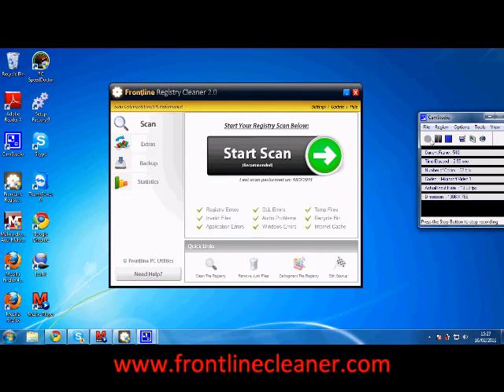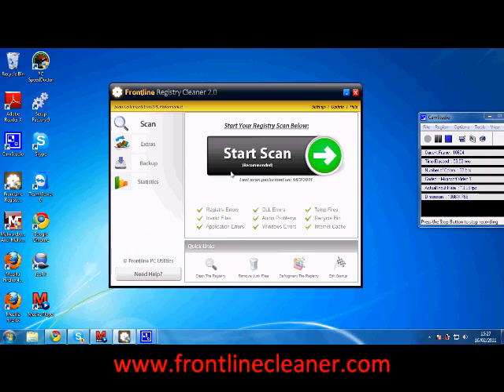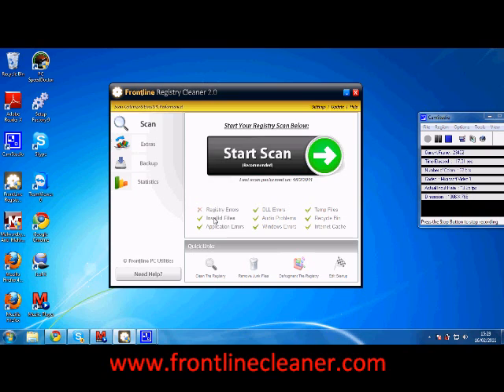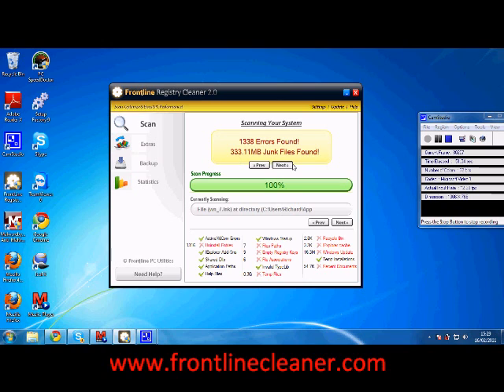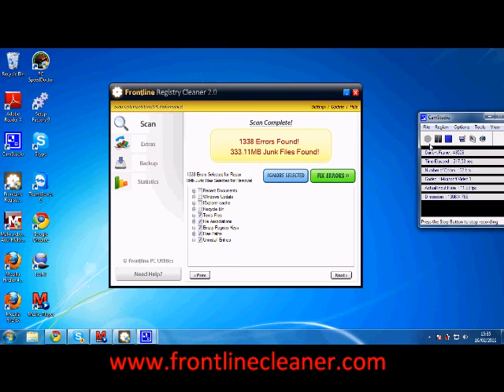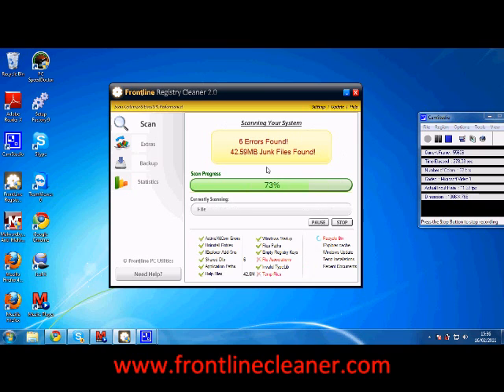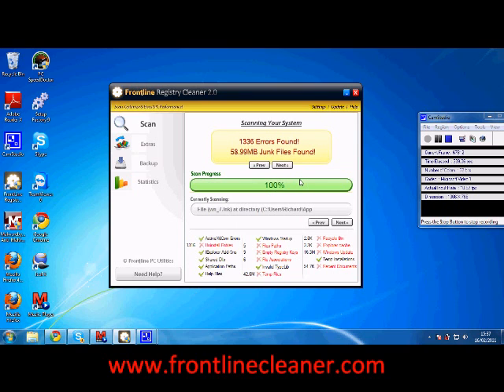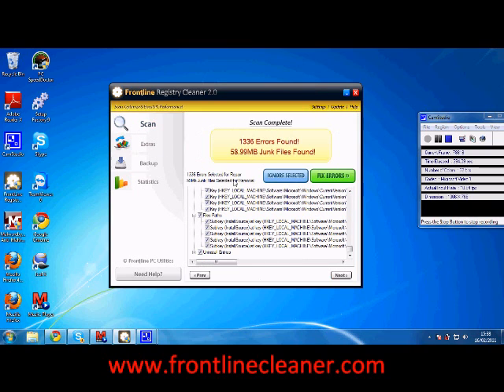Frontline Registry Cleaner 2.0 Review